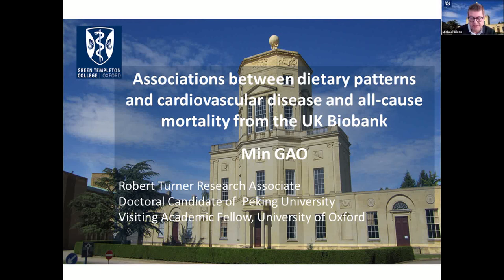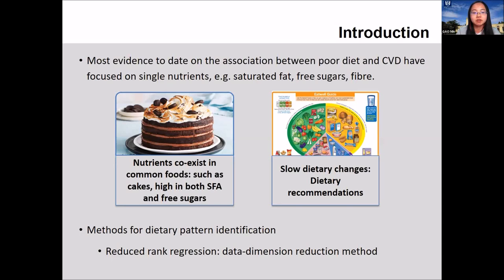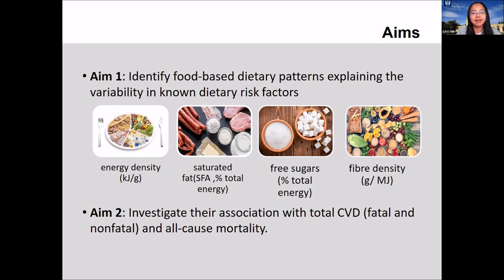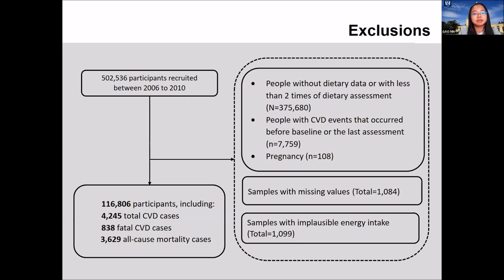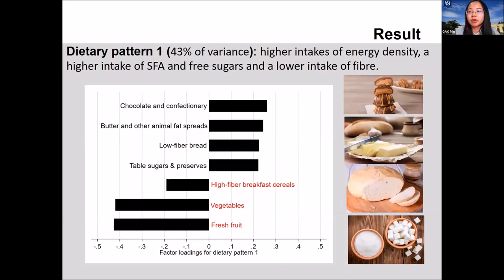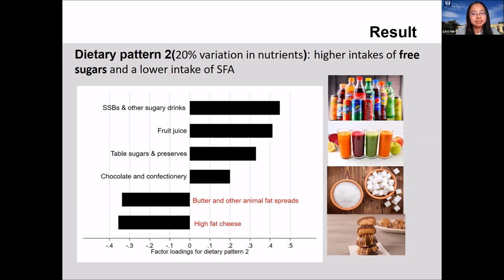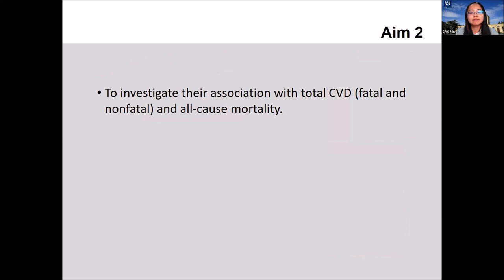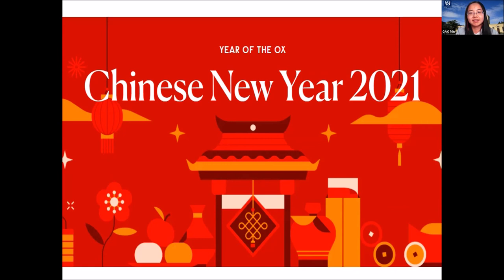Min Gao - Dietary patterns, cardiovascular disease, all-cause mortality in 116,806 individuals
Min Gao is Robert Turner Research Associate at Green Templeton College, University of Oxford.

The Green Templeton College Research Talks Symposium was organised by Visiting Research Fellow Lindy Castell. It took place on Friday 12 February 2021 and featured college fellows discussing their research.